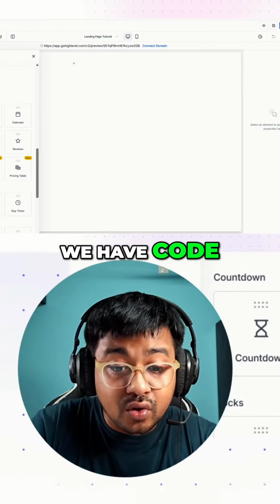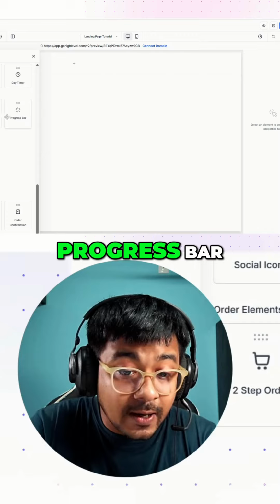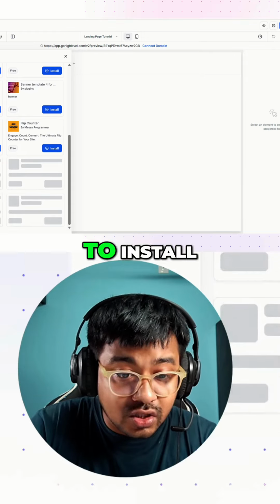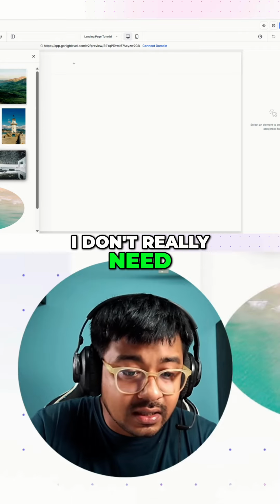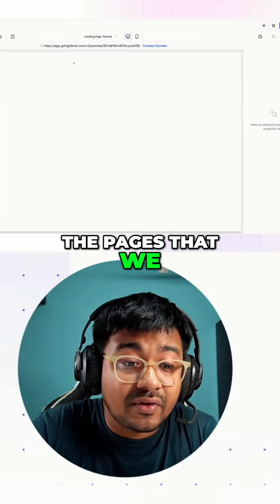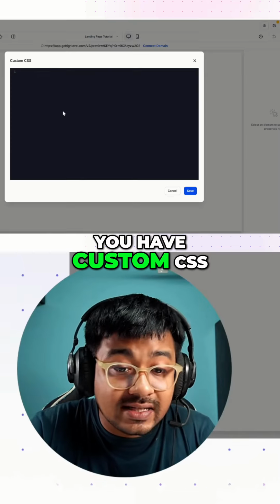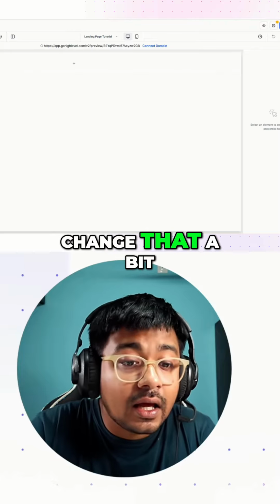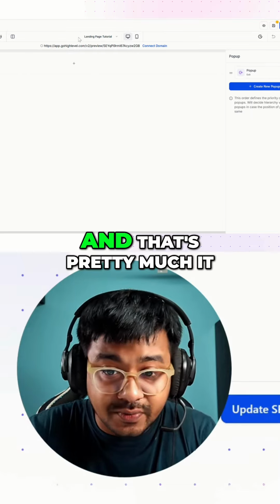Create Stunning Landing Pages with SVGs and Timers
Design and marketing skills on display! Custom code, surveys, calendars, SVGs, pricing tables, timers. Showcasing elements for landing pages & more to attract potential clients.